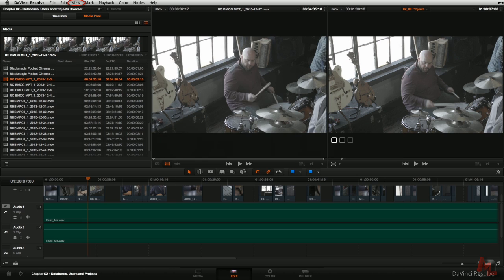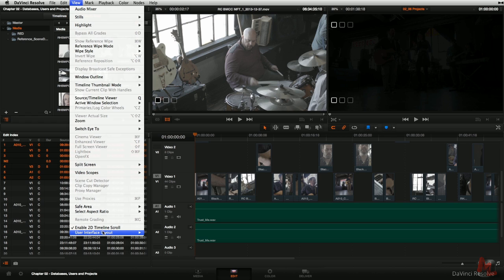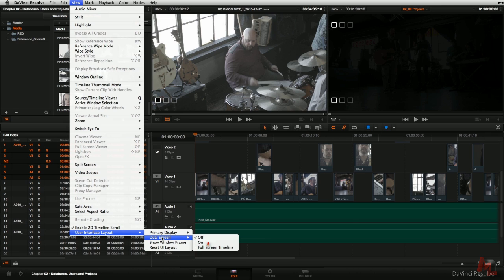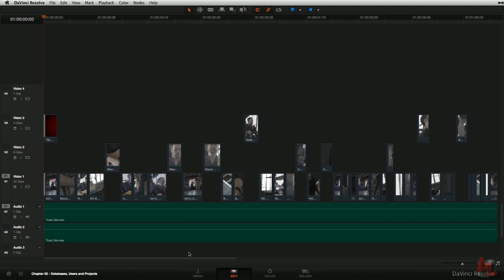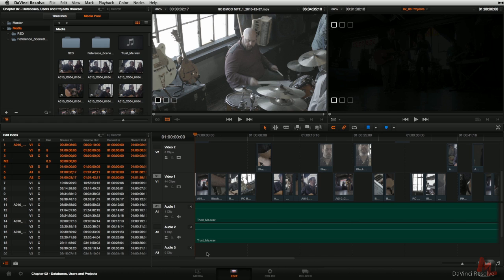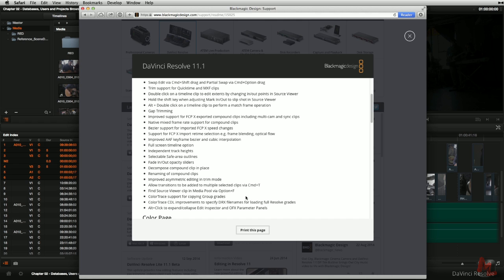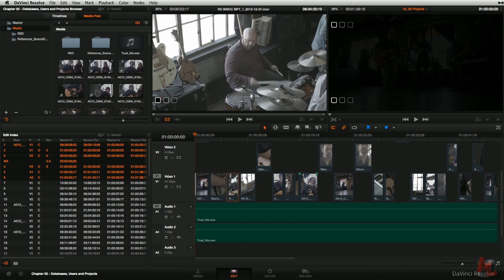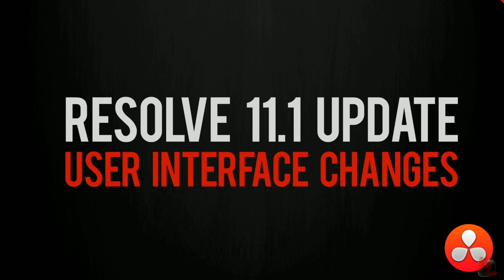DaVinci Resolve 11.1 Update: User Interface Changes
What are some of the User Interface changes that might effect you as you work through this training?